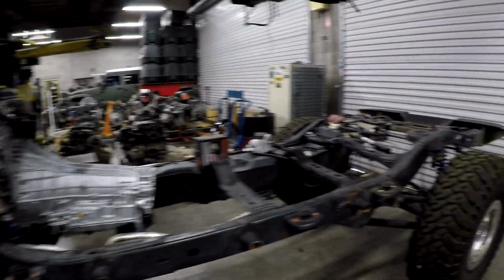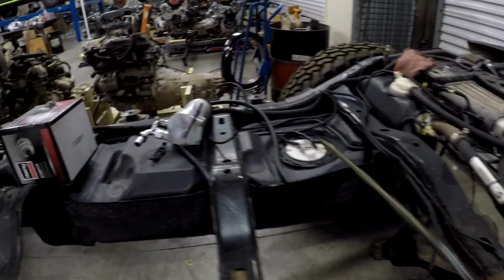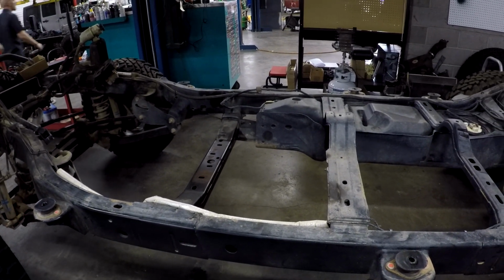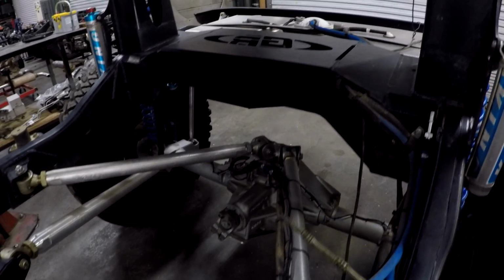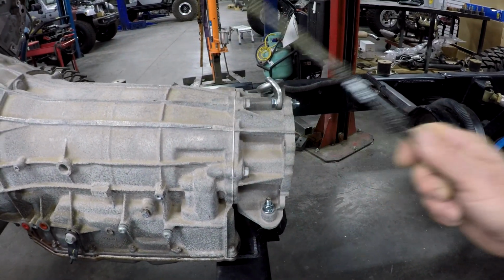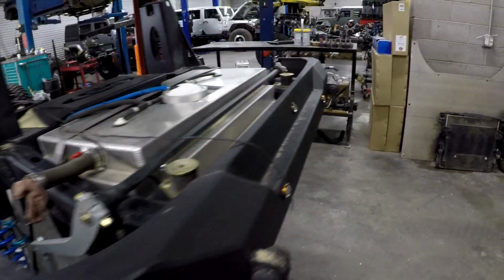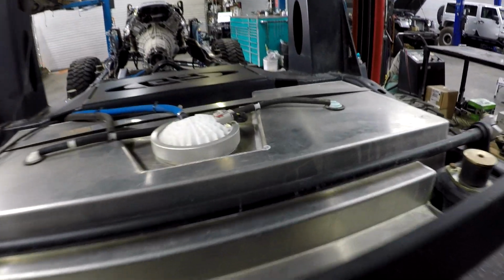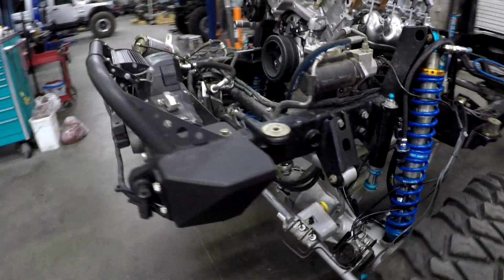LT1 JK 8 Speed Elite Chassis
Considerations running the Elite chassis.